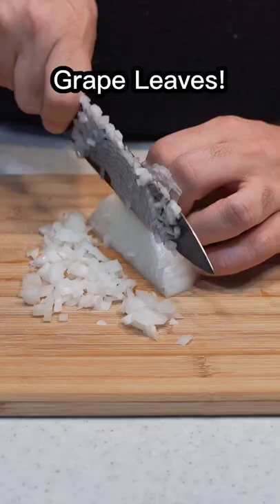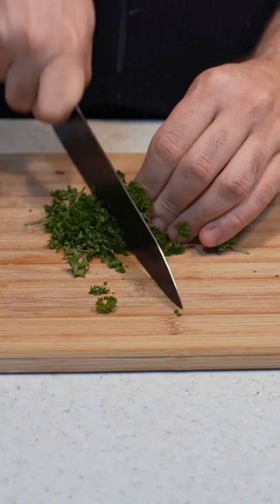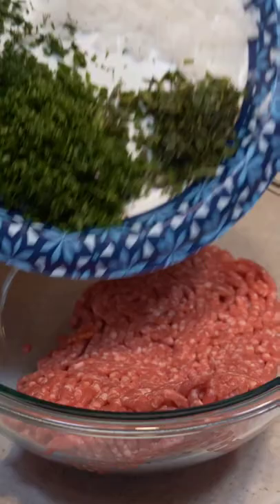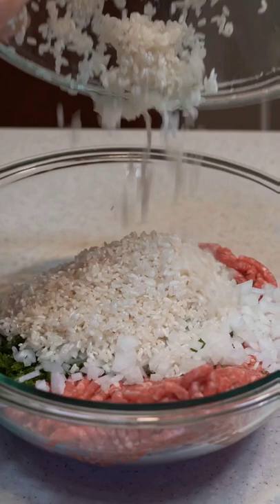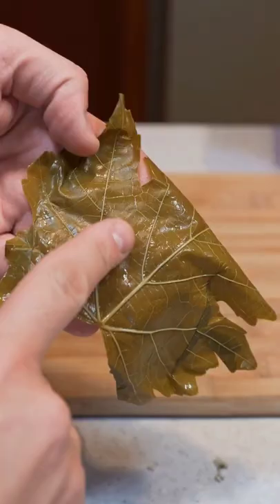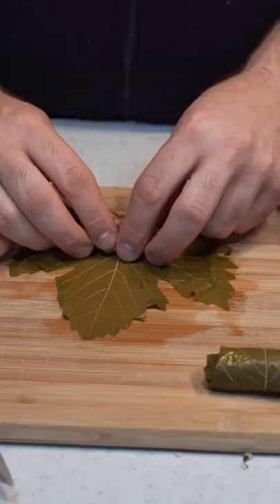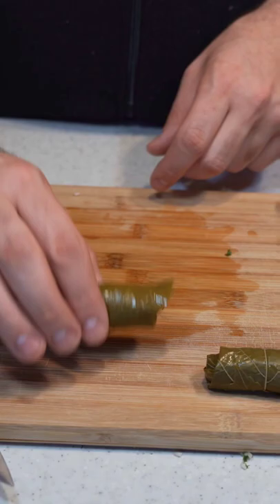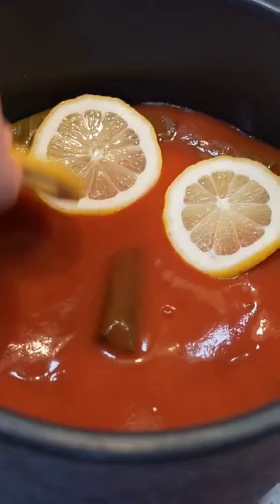Grape Leaves Recipe!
Grape Leaves Recipe! This is how my family makes grape leaves! this dish has many variations and this is mine :)